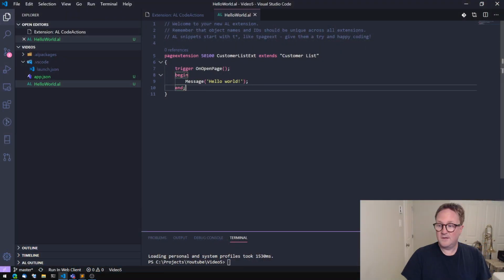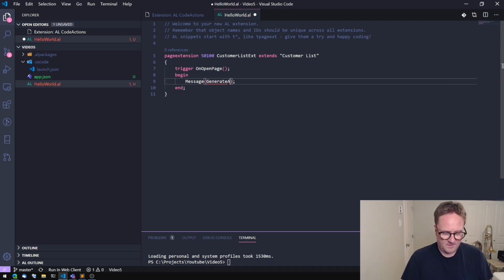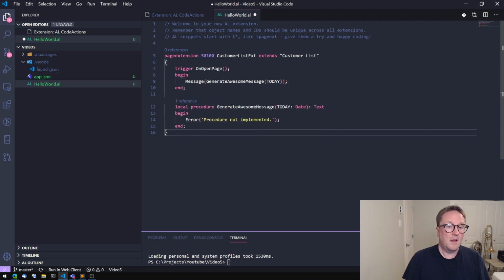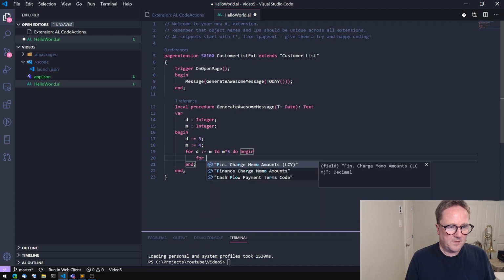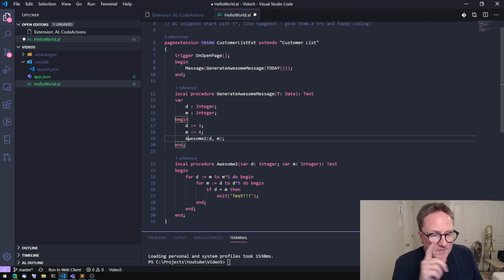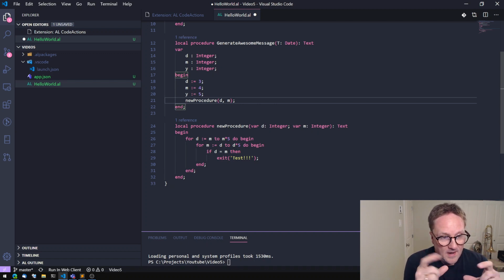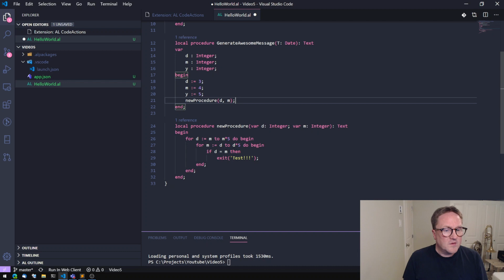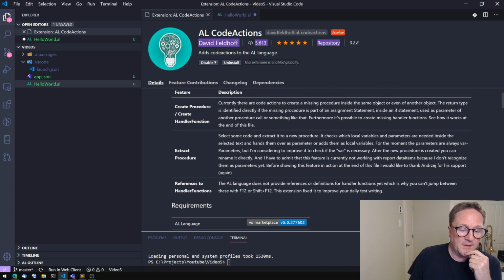Tools I Use: AL CodeActions (in Business Central)